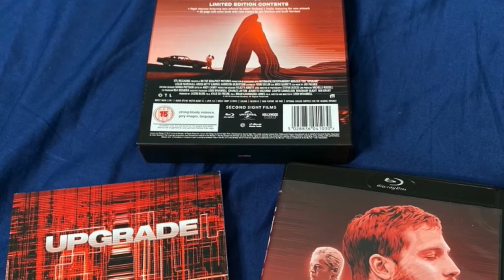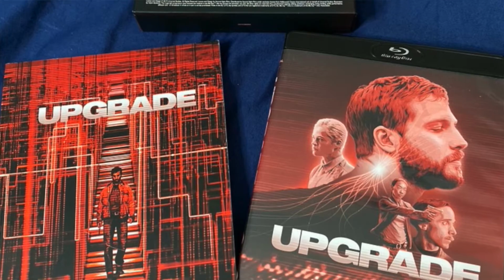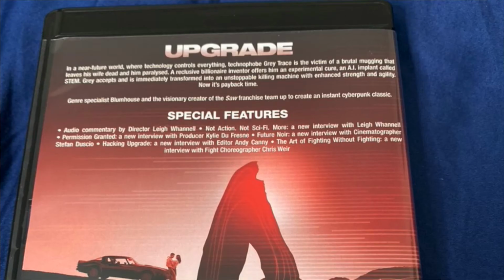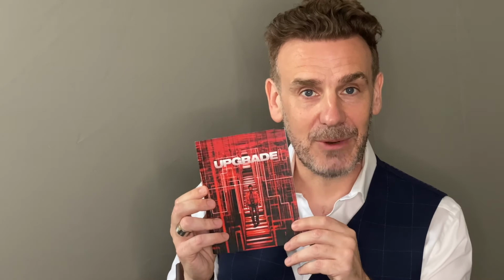Upgrade Blu Ray Review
Upgrade Second Sight Films (Region B)
Upgrade Madmen Entertainment

Thanks to Neil Myers for the theme music, Neil’s work can be found
Please follow on Instagram and Facebook @homemediaminefield or Twitter @homemediamine